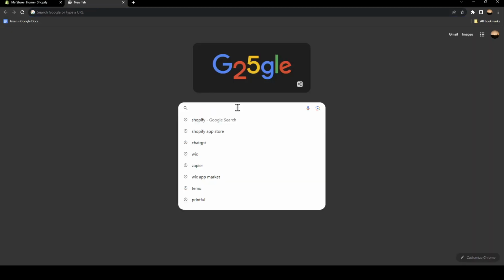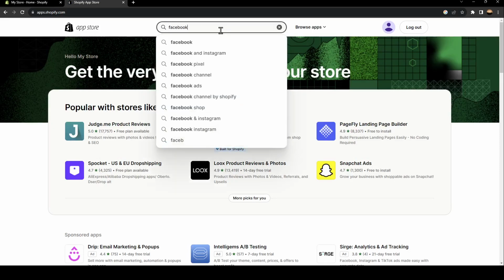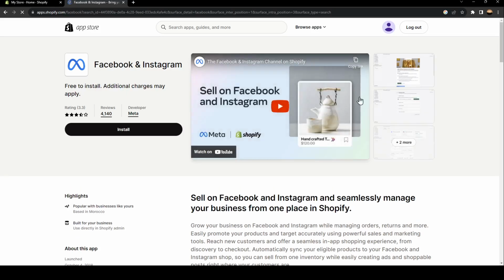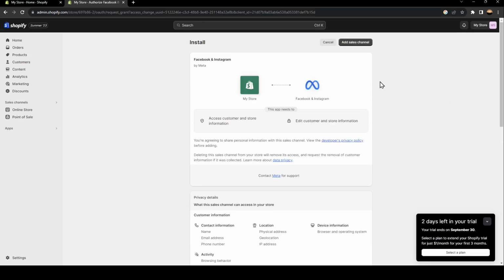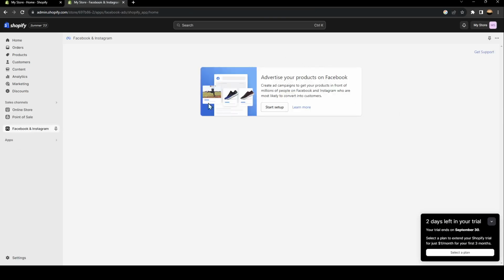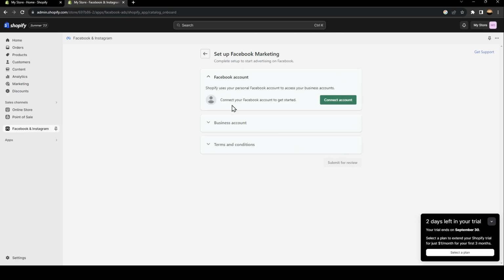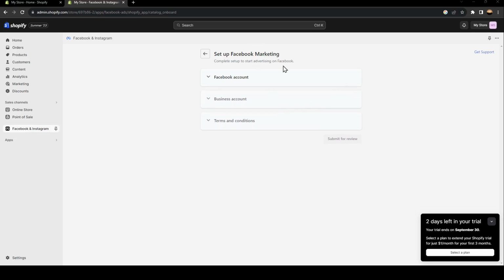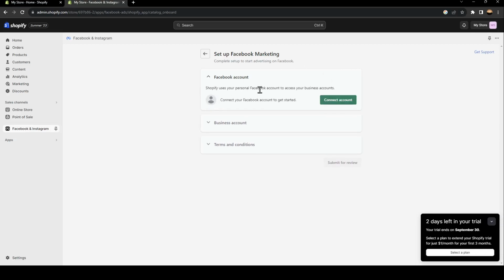How To Run Ads Shopify Tutorial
Today we talk about run ads shopify,run shopify ads,shopify,shopify store